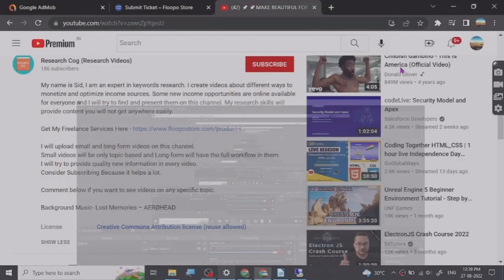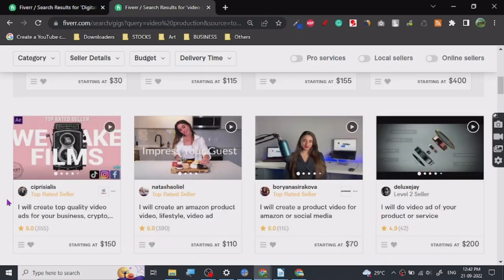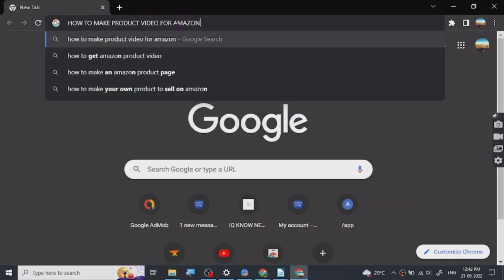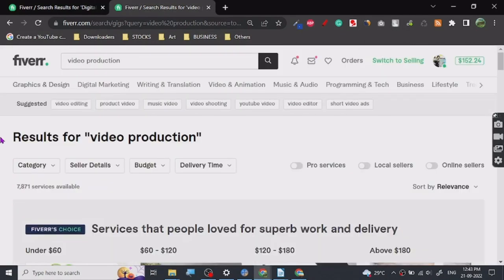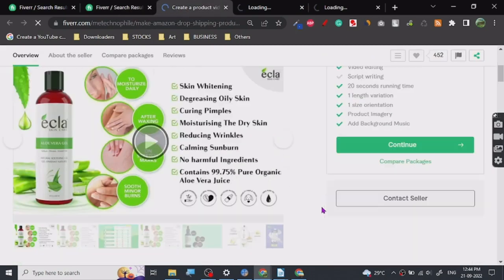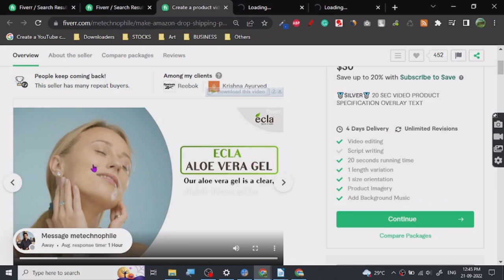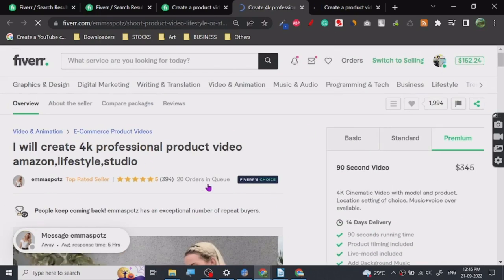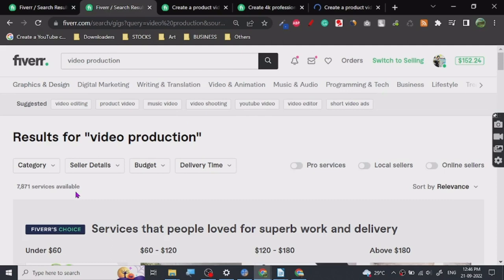🚀🚀 VIDEO EDITING SERVICE GIG 🚀🚀